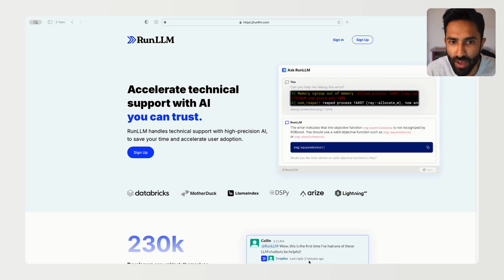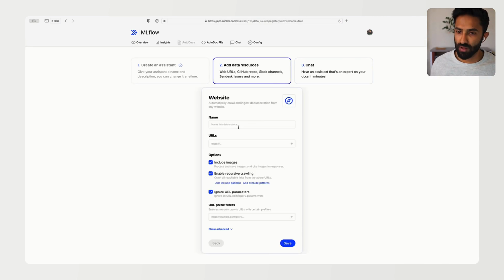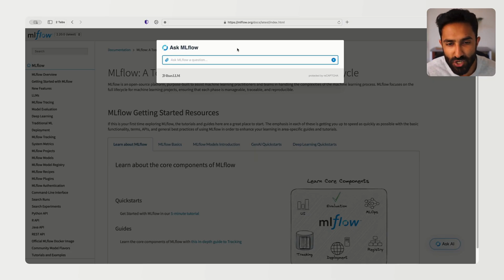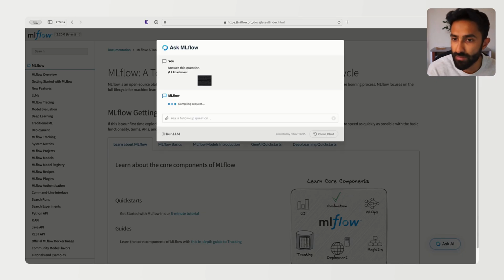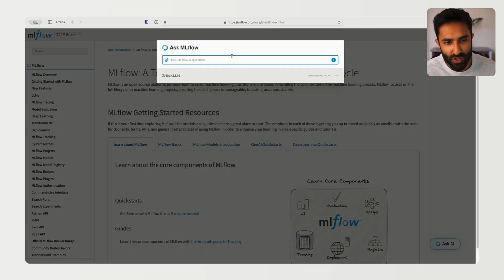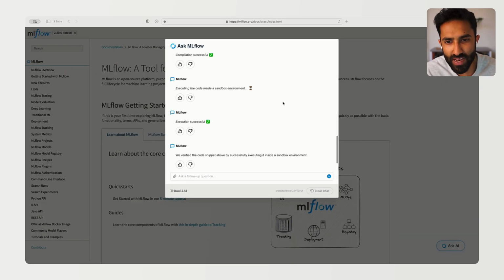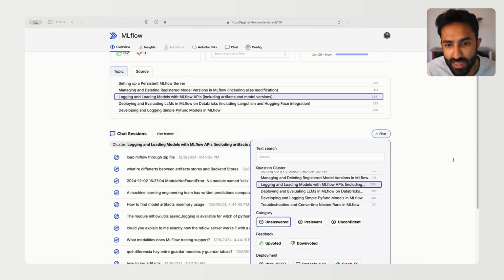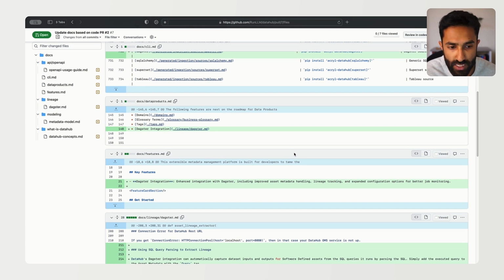RunLLM Introduction [2025-01]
Note: This is an outdated demo of RunLLM.

RunLLM is an AI-powered technical support engineer that saves your team time, accelerates customer adoption, and generates valuable insights from customers interactions. It does that by building expertise in your product, which comes from reading and understanding documentation, guides, and APIs.

RunLLM is currently in private beta. To learn more about RunLLM, please visit runllm.com and request access!